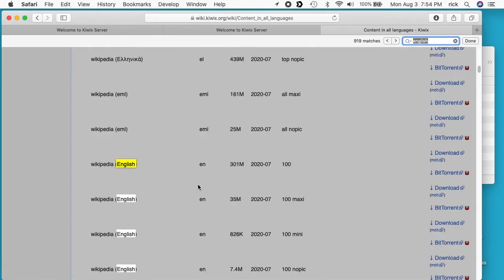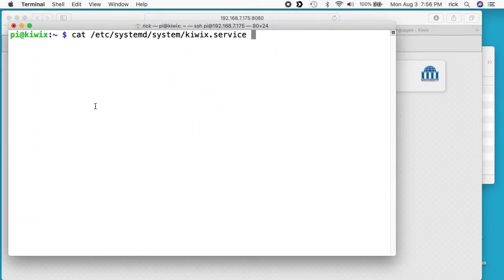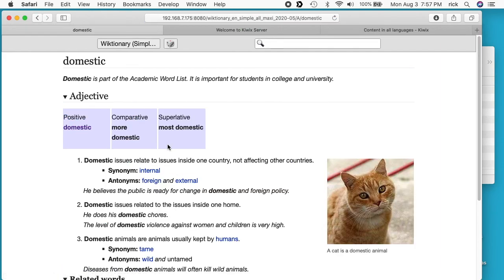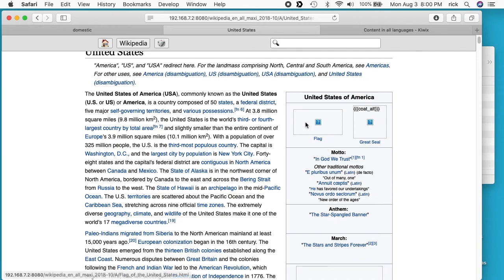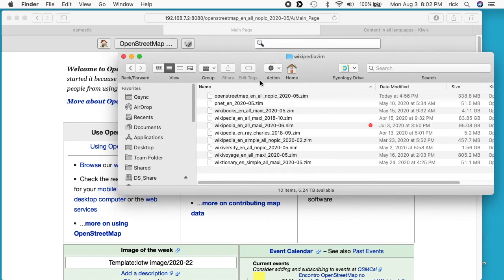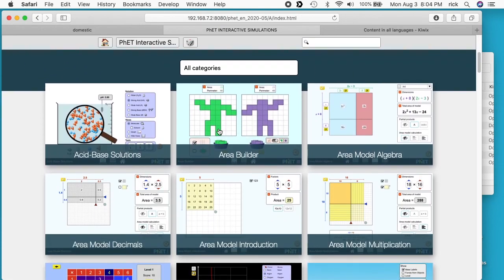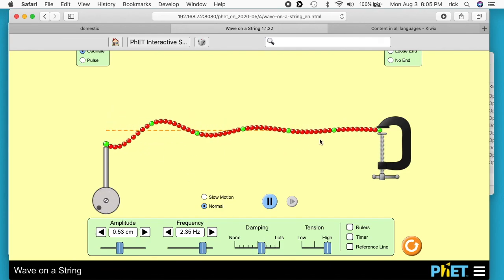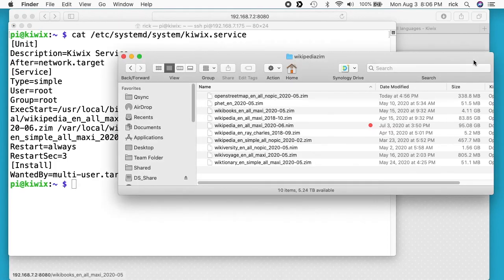Serving Multiple zim Files with kiwix-service